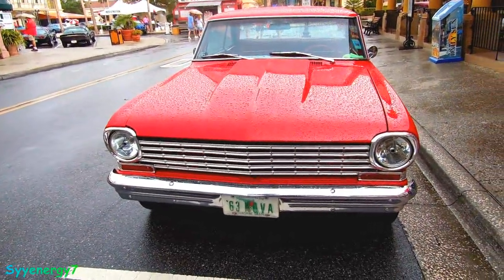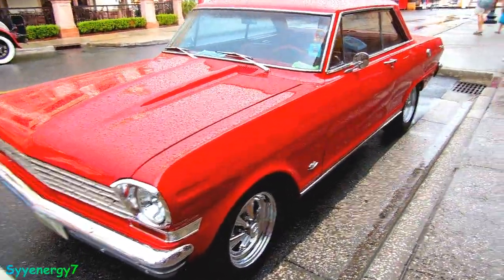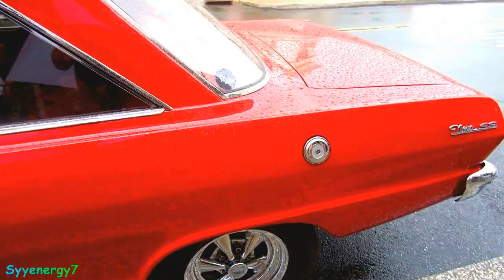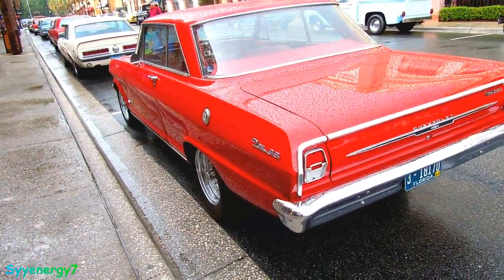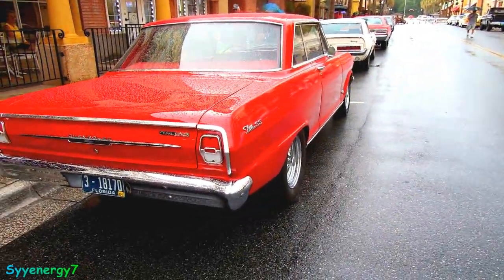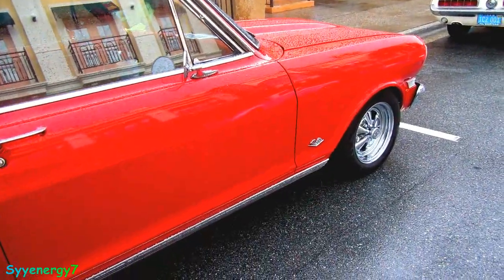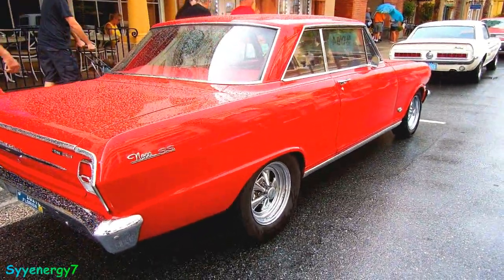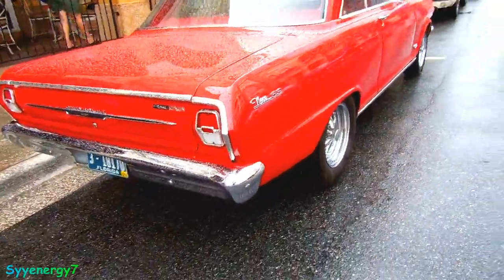1963 CHEVY NOVA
1963 CHEVY NOVA

auto show,vintage automobiles,classic cars,cool rides,antique cars,muscle cars,car show,nice old

cars and trucks,restored cars,. restored trucks,cars - memory lane,nostalgia cars,hot rods,quality

car restorations,cars - blast from the past,Nicest cars and trucks